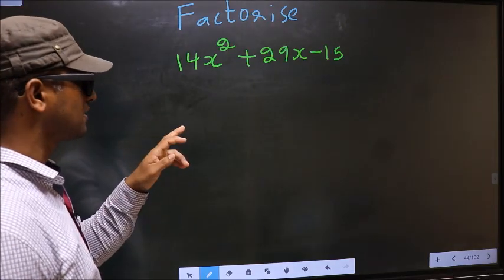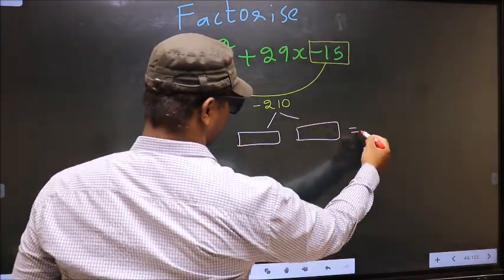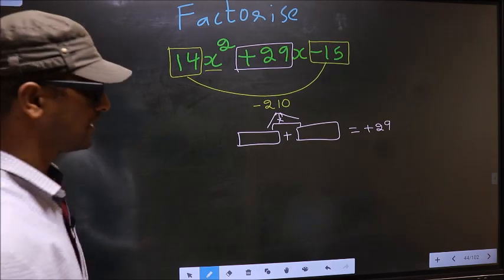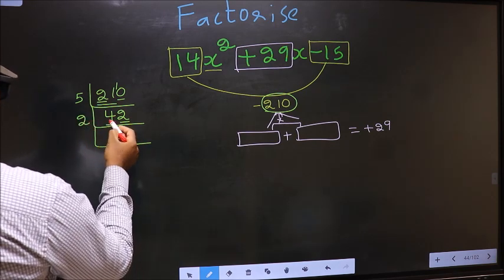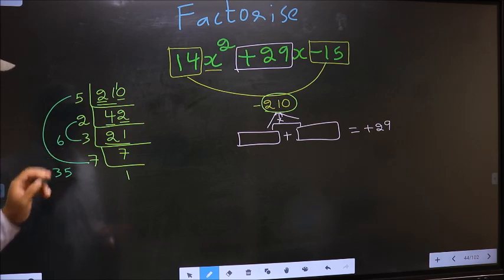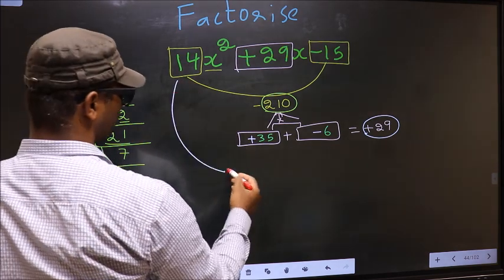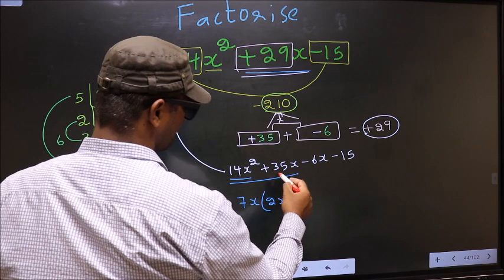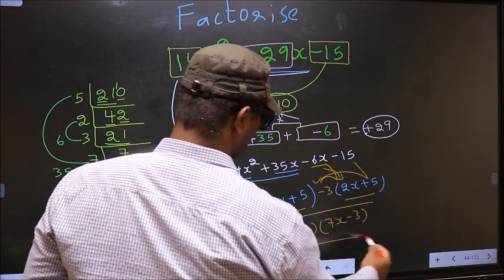Factorize 〖14x〗^2+29x-15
Factorize
 〖14x〗^2+29x-15